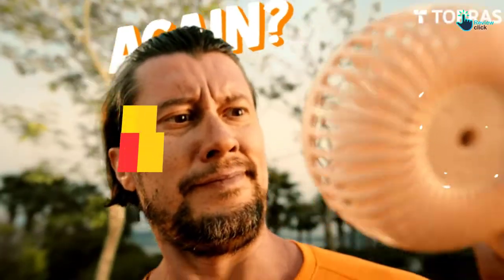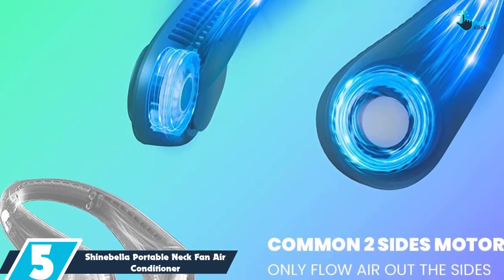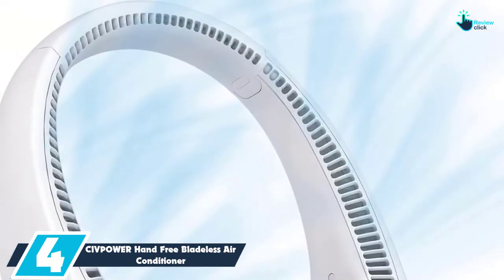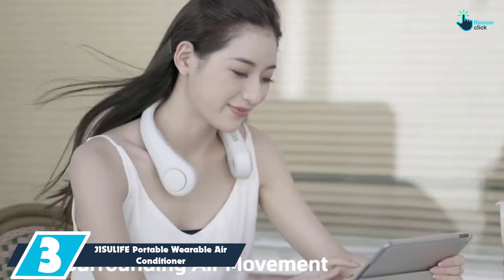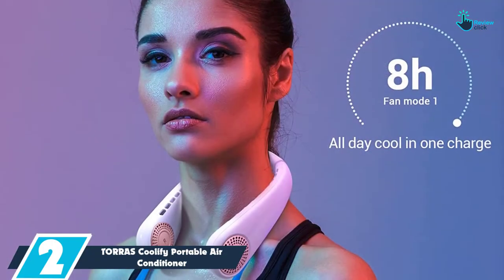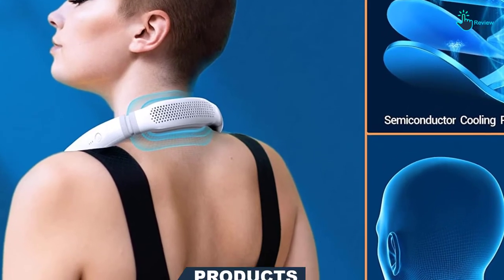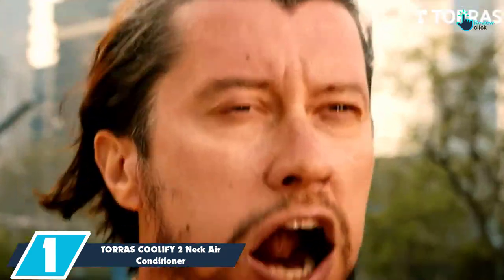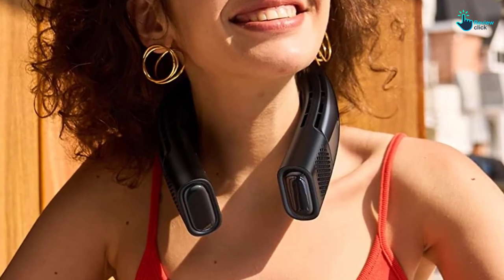✅Top 5 Best Wearable Air Conditioners in 2024 to Keep Cool This Summer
▶️ 5. Shinebella Portable Neck Fan Air Conditioner

▶️ 4. CIVPOWER Hand Free Bladeless Air Conditioner

▶️ 3. JISULIFE Portable Wearable Air Conditioner

▶️ 2. TORRAS Coolify Portable Air Conditioner

▶️ 1.TORRAS COOLIFY 2 Neck Air Conditioner

Are you Searching for Best Wearable Air Conditioners? So now you are in the right place for getting the valuable info on  Wearable Air Conditioners.

In this video we short listed the top 5 Best Wearable Air Conditioners on the market in 2023. We made this list based on our

We have tested each  Wearable Air Conditioners and tried to include an in-depth information of Wearable Air Conditioners in our Video which will be enough to fulfill all of your needs. We recommended The Top 5  Best Wearable Air Conditioners In this video. All of them are maintain the quality. If you want to buy Best  Wearable Air Conditioners, we think this list will be very helpful to you.

We hope you like the  Best  Wearable Air Conditioners we select for this year.

If you have any questions related to the  Best  Wearable Air Conditioners which are listed here, please leave a comment down below and we will get back to you as soon as possible.